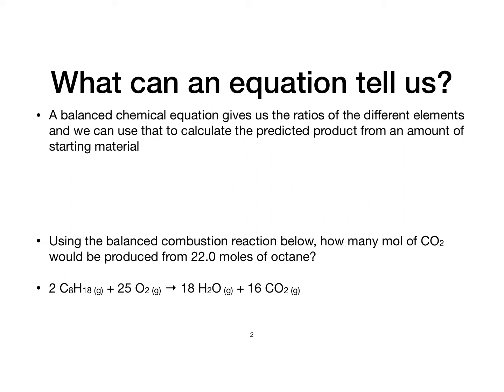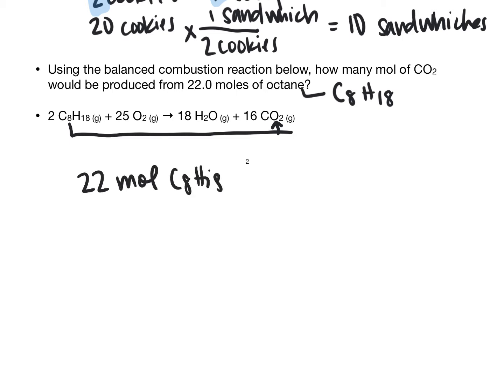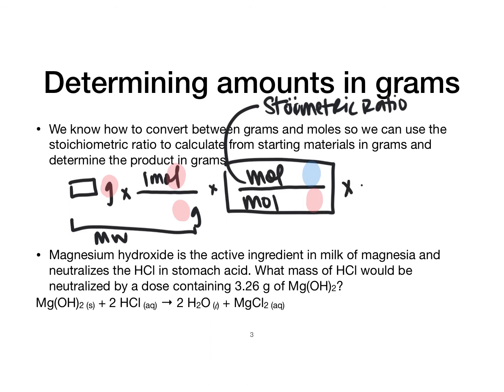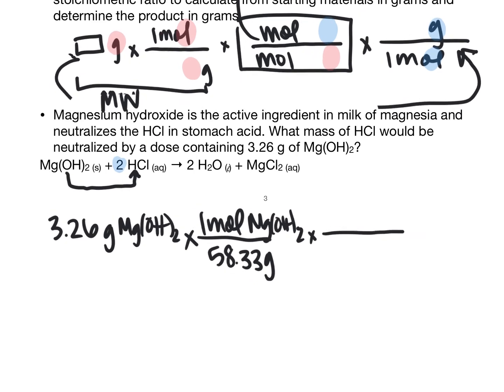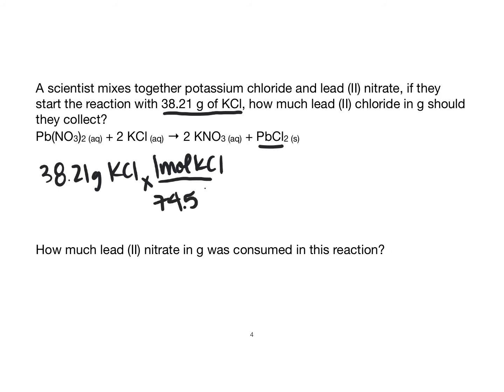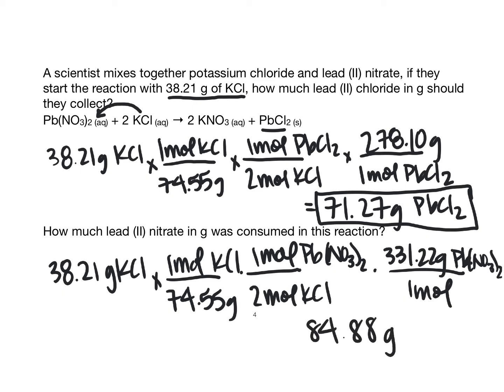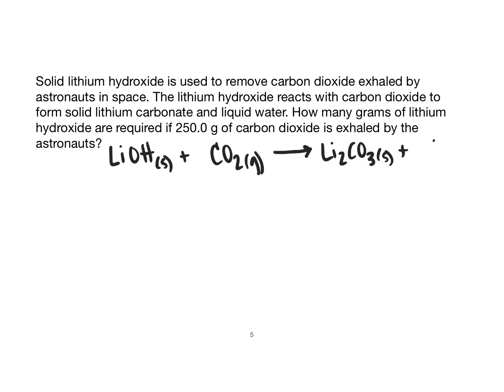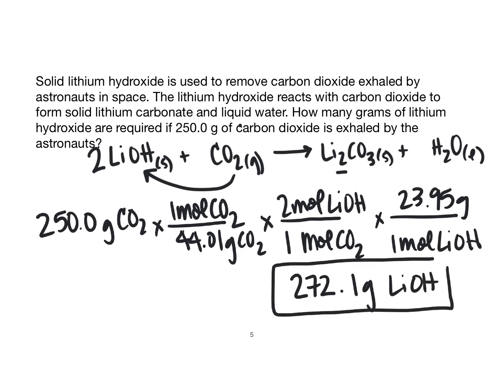4 2 Using Chemical Equations